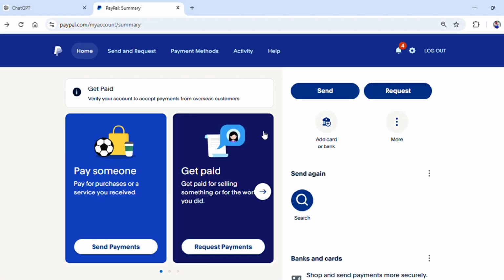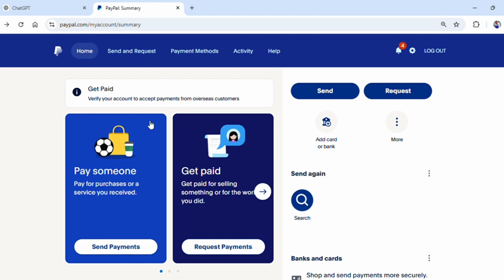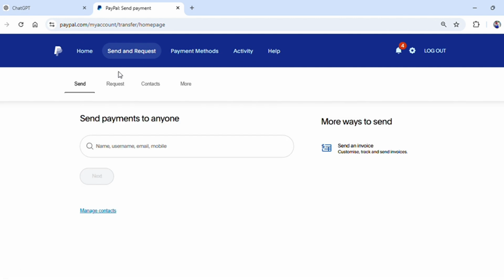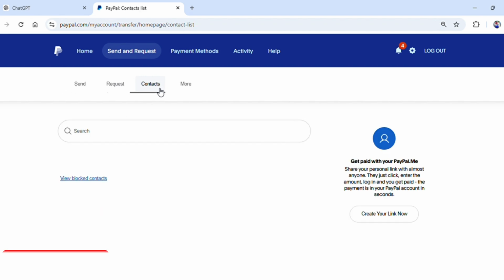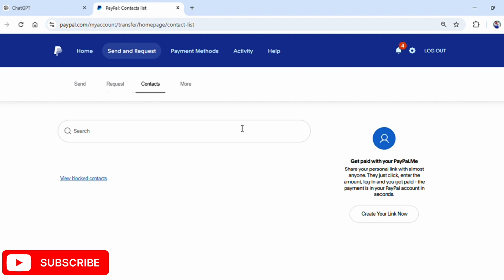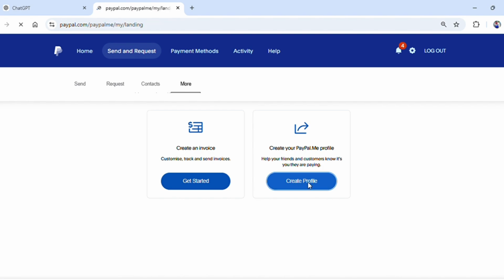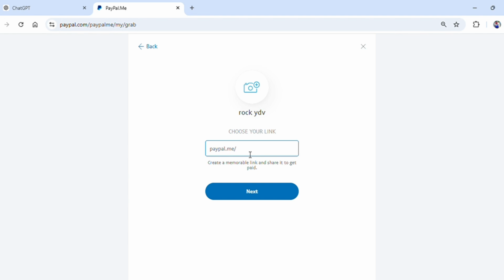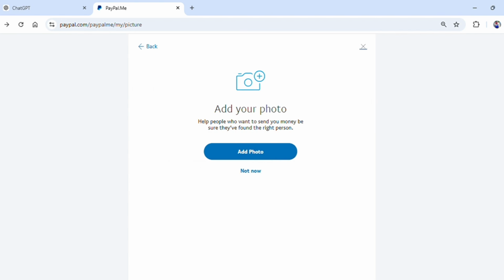How to Create Your PayPal.Me Link in Minutes! 🚀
Learn how to create your own PayPal.Me link quickly and easily! In this step-by-step guide, I’ll show you how to set up a personalized PayPal.Me link so you can receive payments from anyone, anywhere. Whether you're a freelancer, small business owner, or just someone who needs an easy way to accept money, this video is perfect for you!

🔑 Steps Covered in This Video:
1.Log in to Your PayPal Account
   - Go to the PayPal website or app and sign in using your credentials.

2. Access the PayPal.Me Setup Page
   - Navigate to the PayPal.Me setup page (search
    for "PayPal.Me" in your account settings or
    directly visit PayPal.Me on the website).

3. Choose Your Custom Link
   - Select a unique and personalized name for your
     PayPal.Me link (e.g., PayPal.Me/YourName).

4. Review and Confirm
   - Double-check your details and agree to the
     terms to finalize your PayPal.Me link creation.

5. Start Sharing!
   - Share your PayPal.Me link with friends, clients,
     or anyone who needs to pay you!

📌 Why Create a PayPal.Me Link?
- Easy and fast way to receive payments.
- No need to exchange complex account details.
- Great for freelancers, businesses, and personal use.